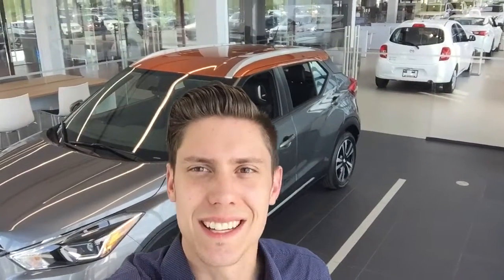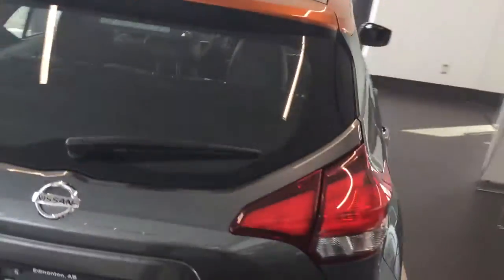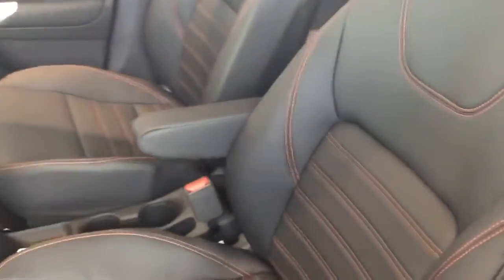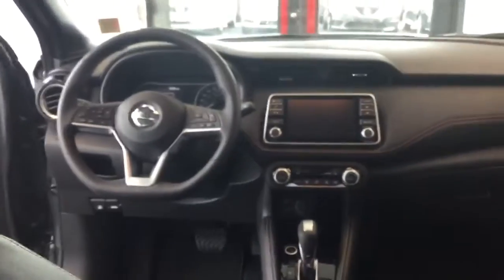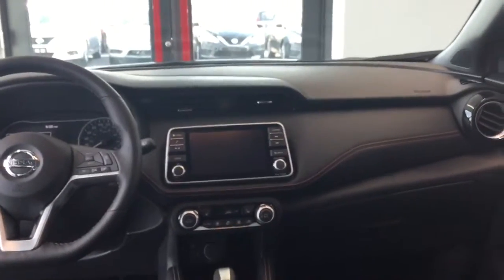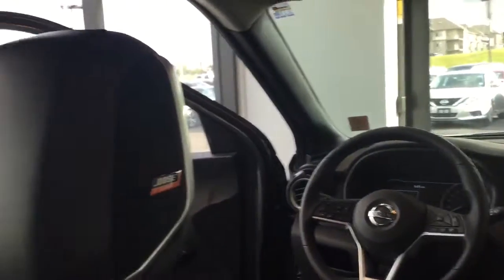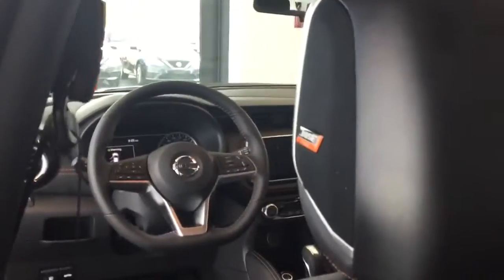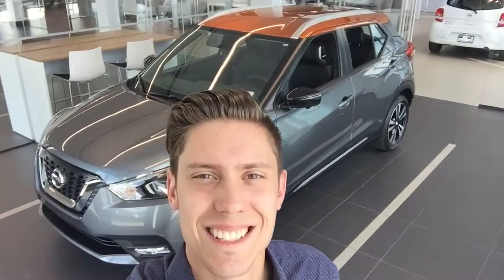2018 Nissan Kicks Allan